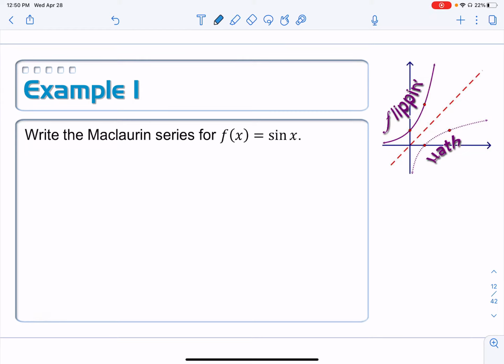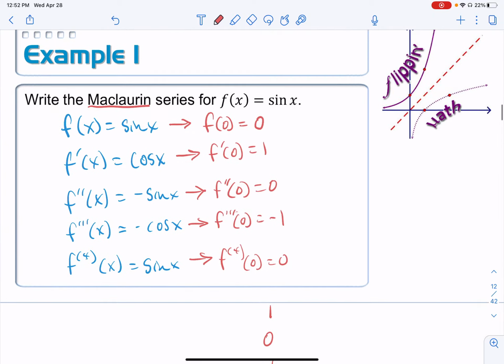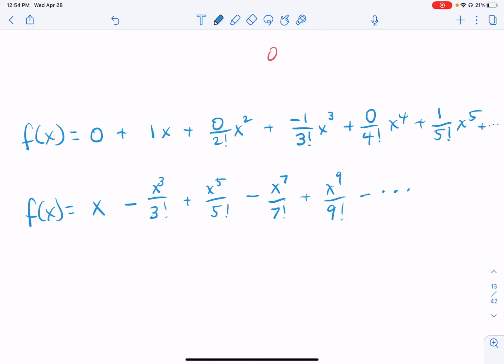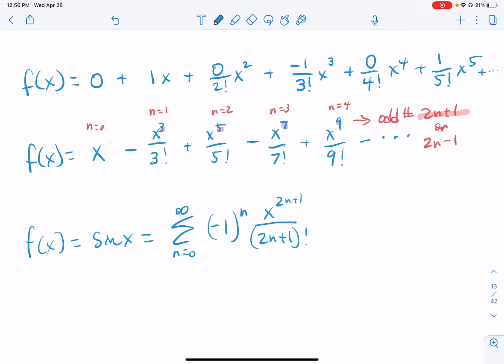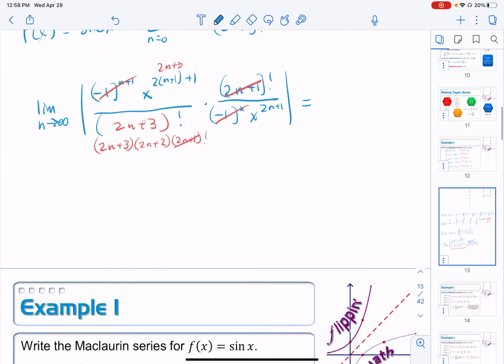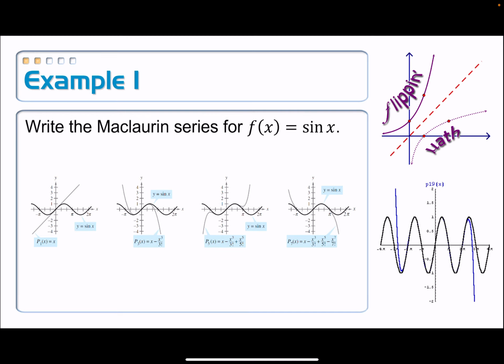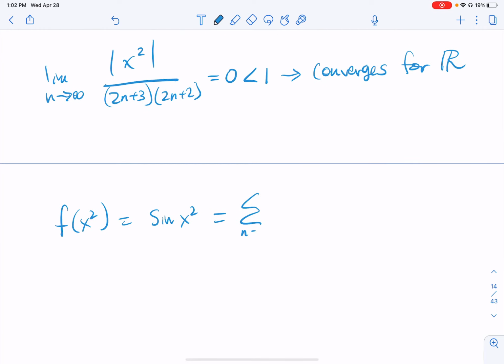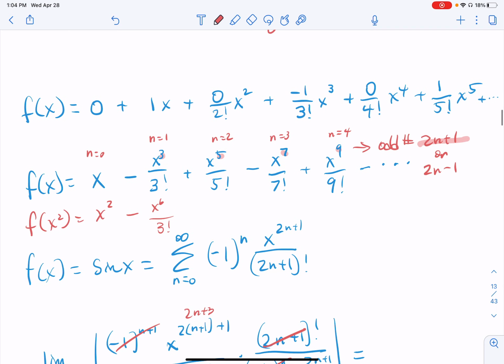9-10: Taylor Series, 01c